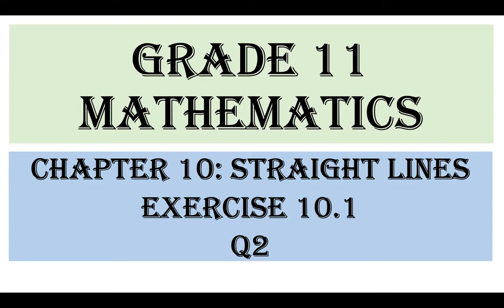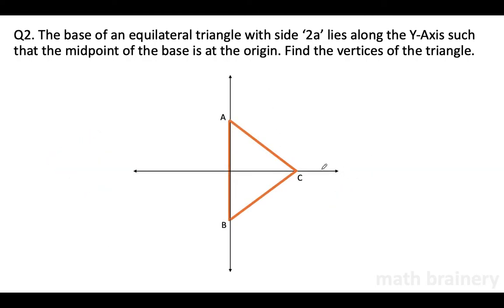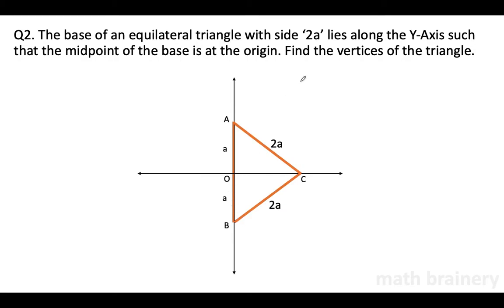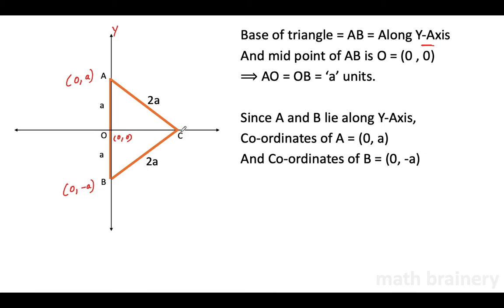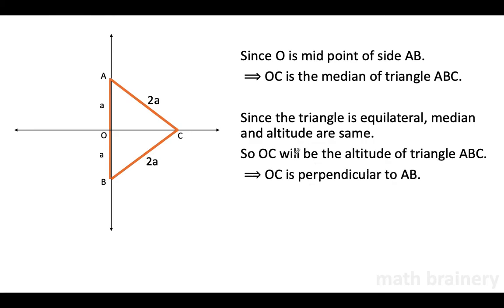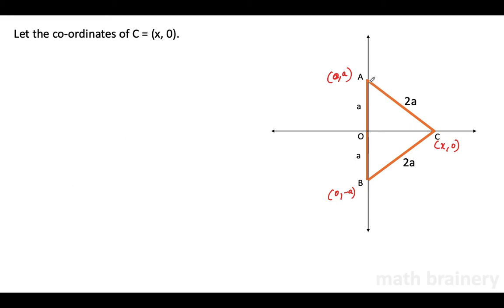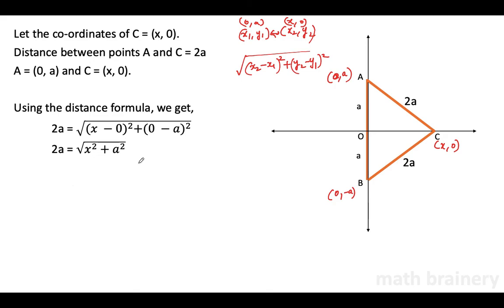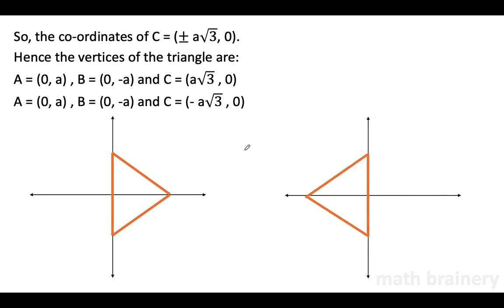Straight lines Exercise 10.1 Question 2 | NCERT Grade 11 Mathematics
Hello students. In this video let us learn how to solve question number 2 from exercise 10.1 of chapter straight lines, of NCERT grade 11 mathematics.